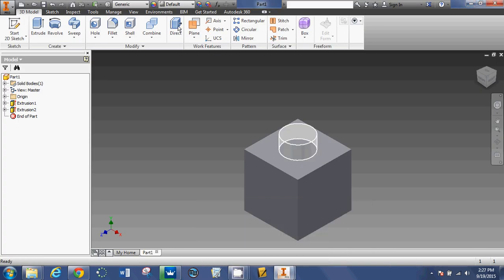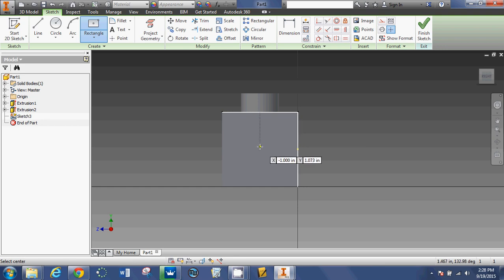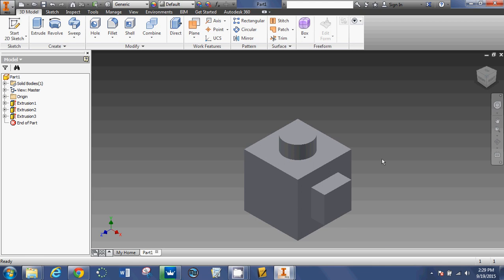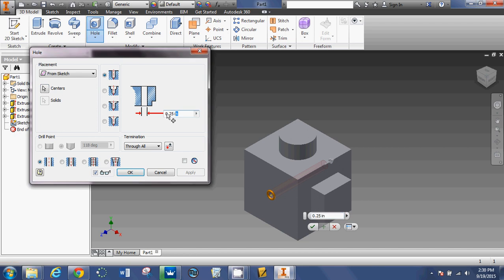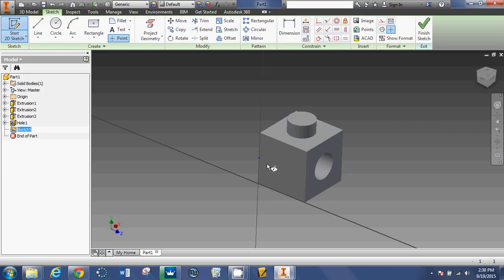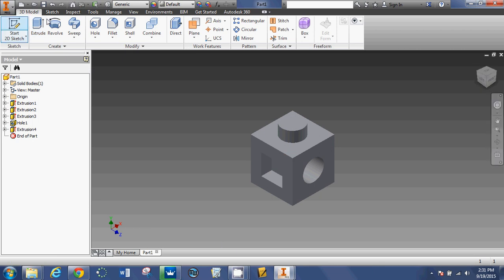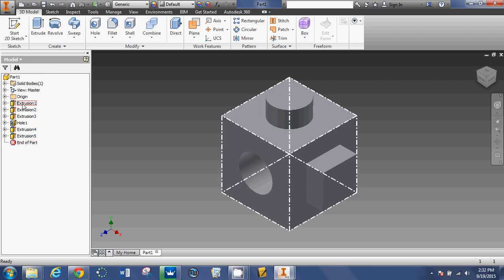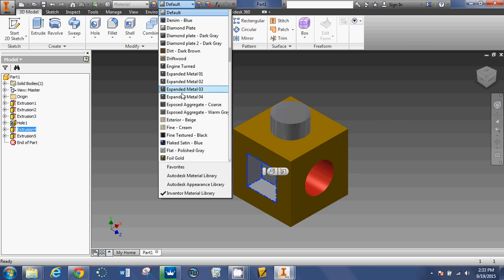sketchPlane2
Part 2 of Sketch Plane Cube Assignment